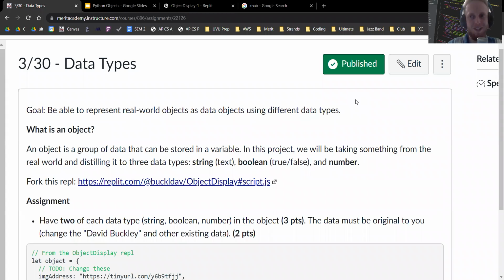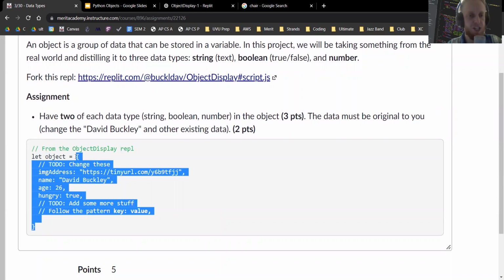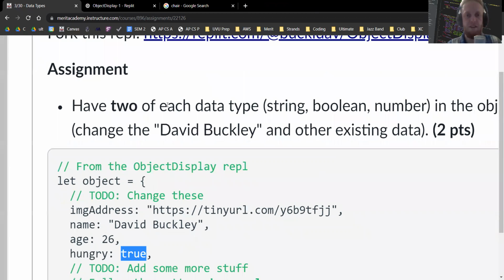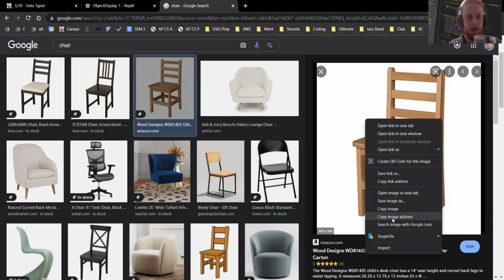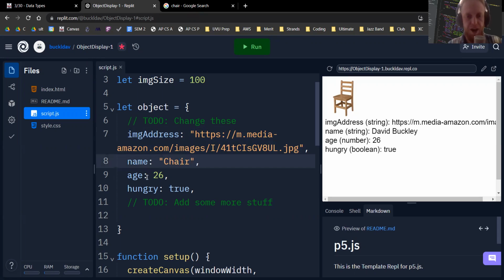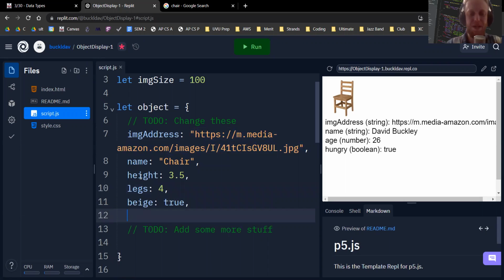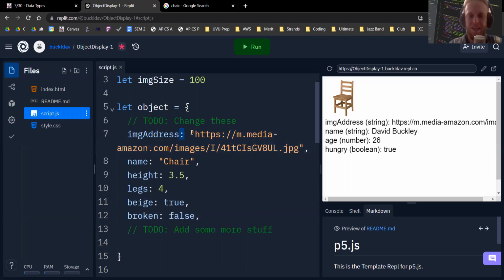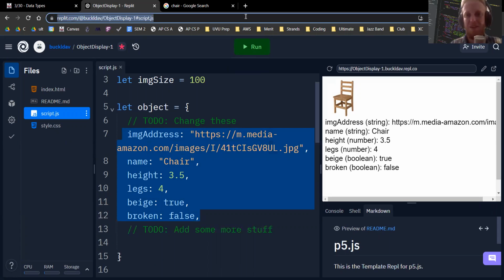Strings, Numbers, and Booleans in JavaScript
How to represent a chair as data.